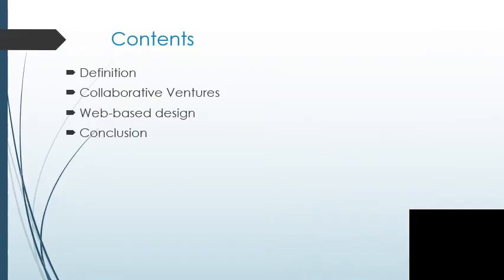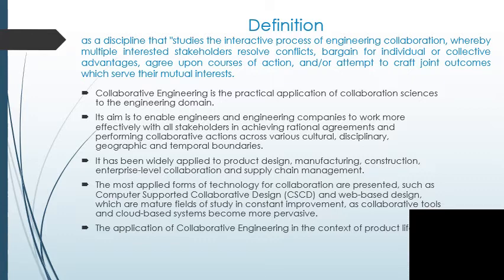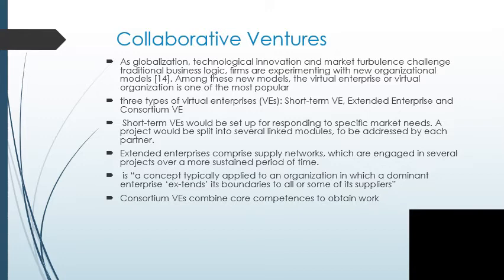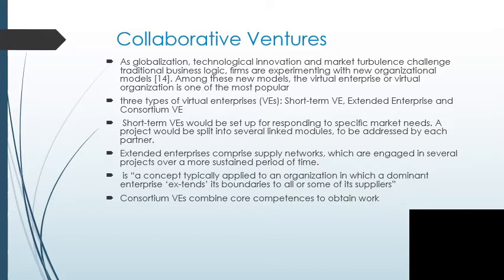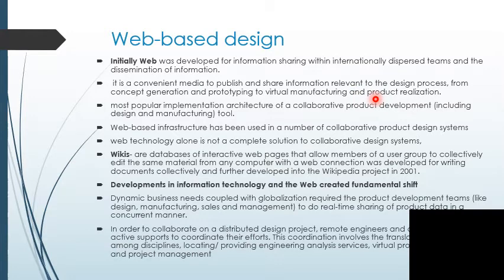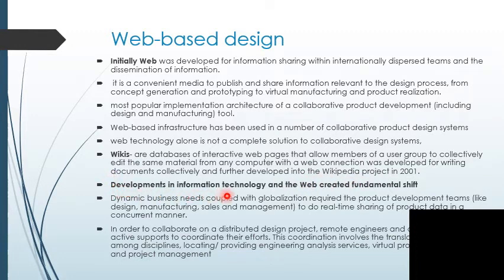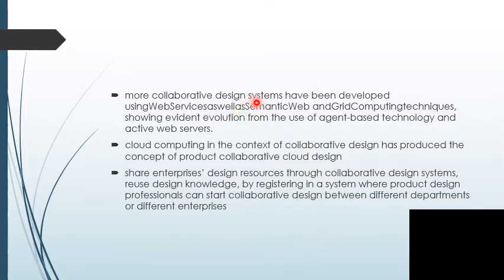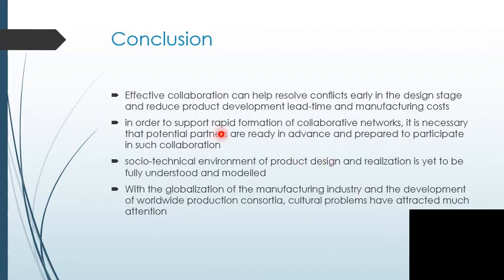Collabrative Engineering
Collabrative Engineering topic is discussed and web based technology is discussed in brief.